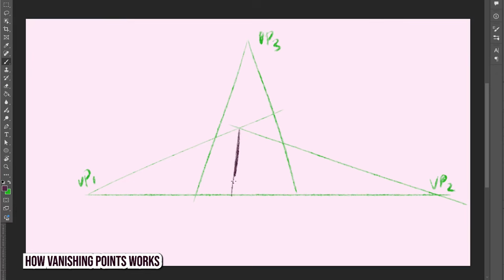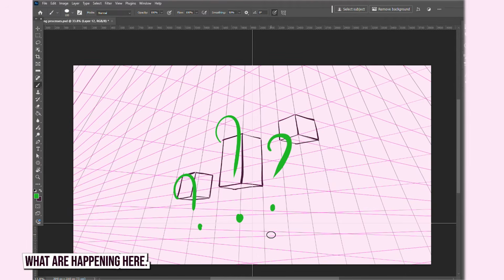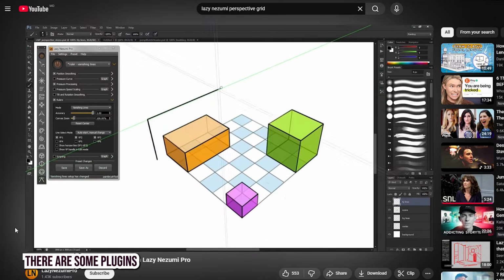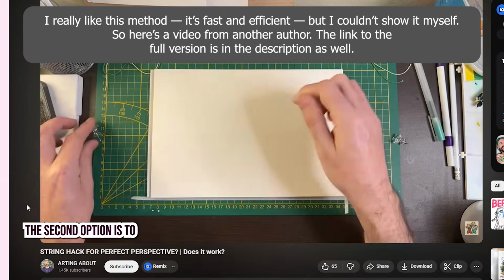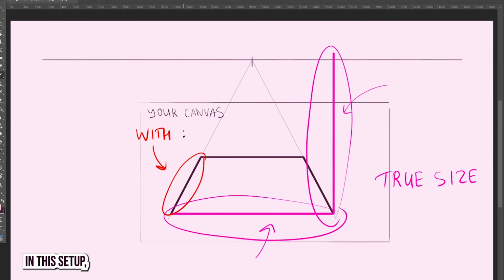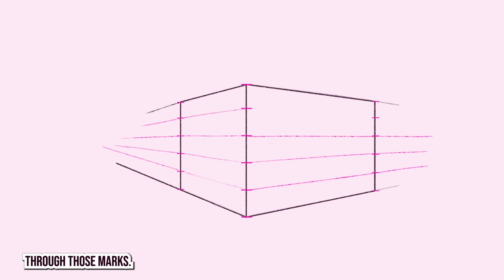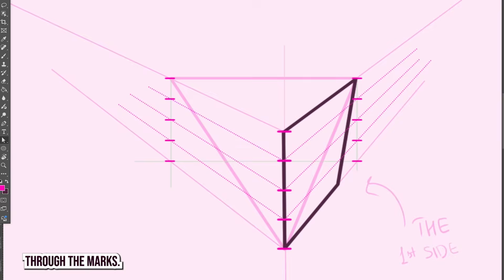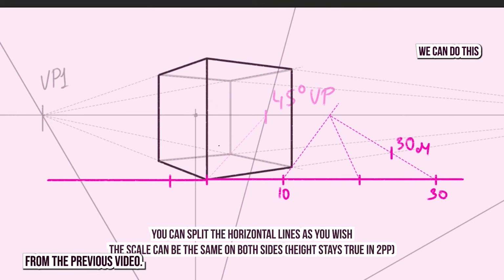If Vanishing Points are OFF the canvas - 8 techniques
Learning perspective and how vanishing points work is, of course, great, but they are almost never on the page—except maybe in 1-point perspective or in some very specific distorted examples. So drawing a perspective grid seems quite difficult… well, not so much with the following techniques.

Here are 8 techniques for digital and traditional art, which allow you too build grid and draw in perspective:

00:00 - In this video I will show how to draw perspective grids
00:19 - IN DIGITAL: using the "polygon tool" in Photoshop
00:56 - A better way in Photoshop: the "Pen Tool" and "Direct Selection Tool"
01:47 - Cool plugin for drawing in Photoshop
01:53 - Clip Studio: how to use perspective ruler
02:27 - ON PAPER: the "tape" method (the link below)
02:53 - the "thread" method (the link below)
03:18 - The Brewer Method in 1-point perspective
03:56 - The Brewer Method in 2-point perspective
04:37 - The Brewer Method in 3-point perspective
06:02 - From sketch to paper
06:18 - The Tracing Method
06:48 - How you can support the channel

Hi. I'm Samushca. I've been in art for over 15 years, used to draw by tradition materials, but I bought my first graphic tablet some time ago, so gonna use my skills in digital art as well and share my experience and tips with you. Watch my videos and grow with me.

On this channel you will find drawing tutorials and my personal thoughts or insights about art.

Please, support me if you can, really helps to create more content for you:

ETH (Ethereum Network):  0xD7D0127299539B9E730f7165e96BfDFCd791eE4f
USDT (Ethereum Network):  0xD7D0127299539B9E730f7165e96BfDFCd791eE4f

USDT (Solana Network):  G5ehx8NPdyJAtWZE9B1E1sD8CjFhJbnZ7w8pB2fDJVRs
SOL (Solana Network):  G5ehx8NPdyJAtWZE9B1E1sD8CjFhJbnZ7w8pB2fDJVRs

BTC:  bc1q4svd27chpyvmr9zep45qvxx5ryr6qs89yyys5e

LTC:  LfRsFJzFufDq2aahboCYMJzT5M8Szihs3M